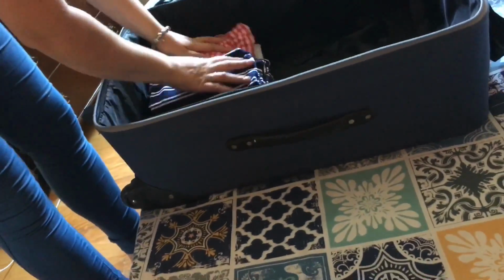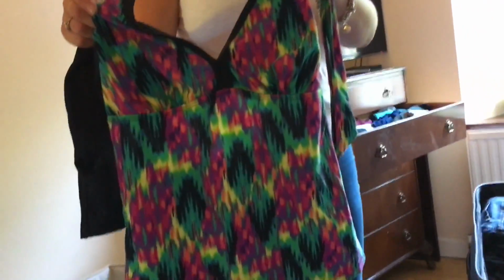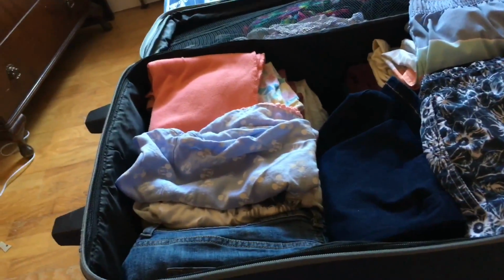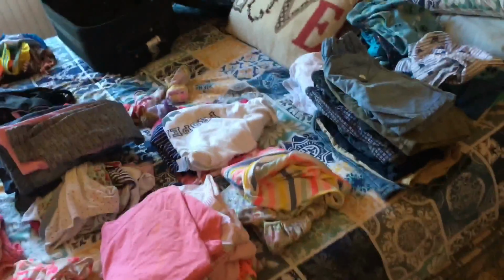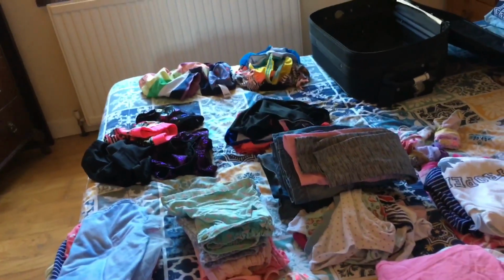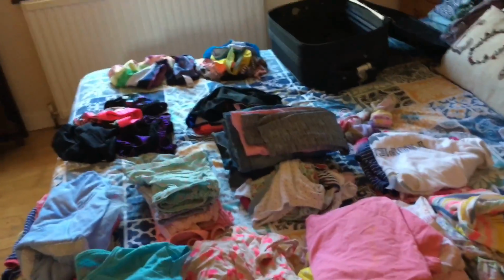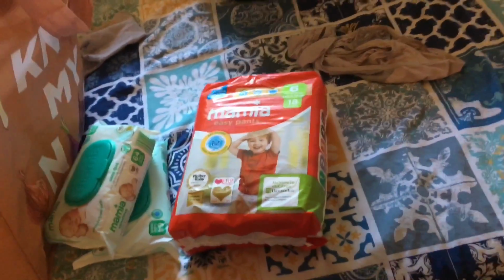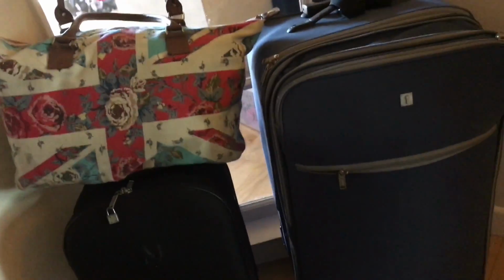PACKING FOR A HOLIDAY AS A WHEELCHAIR USER AND MUM OF 3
We're going away for a few days visiting family so here's what I packed for all of us as a family of 5 plus puppy!